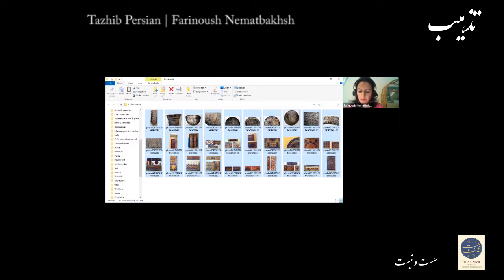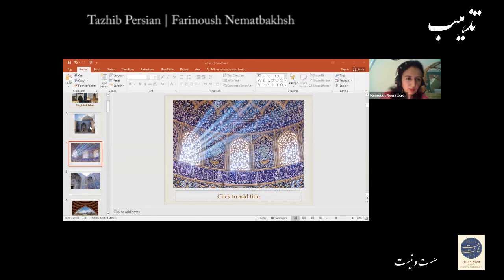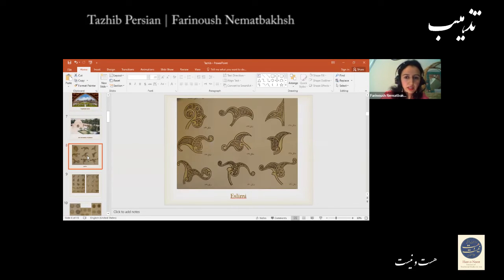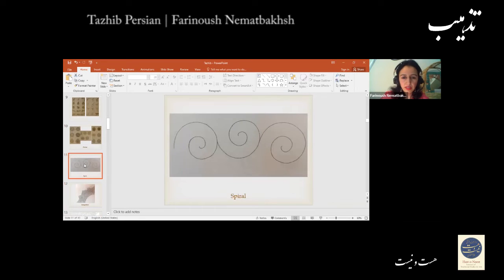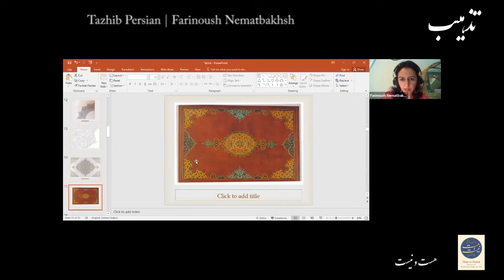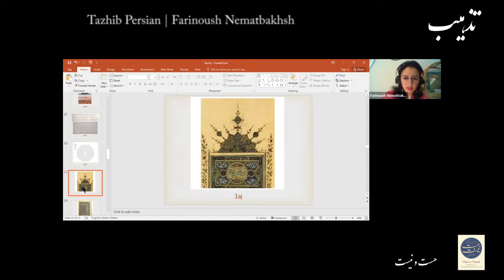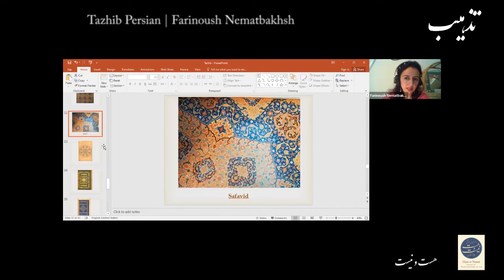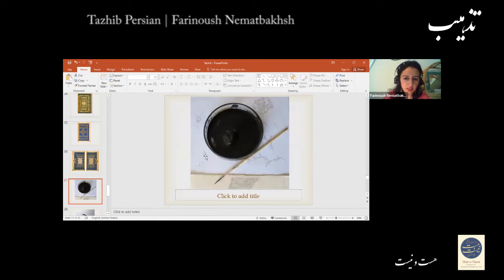Art | Beginning Tazhib | تذهیب | Manuscript Illumination | A Conversation with Farinoush Nematbakhsh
Art | Beginning Tazhib | A Conversation with Farinoush Nematbakhsh & students of Tazhib (Persian Tradition)

Online recording of the session on تذهیب Tazhib with Khanum Farinoush Nematbakhsh; on beginning the practice of Tazhib-Manuscript Illumination with students and prospective students of Tazhib.

"Manuscript Illumination, known as tazhib, is an art form that has been practiced in many parts of the Muslim world for over a millennium. Tazhib is derived from the Arabic word zahab, which means gold. Tazhib was primarily used to decorate manuscripts, a practice which still continues today. Today, tazhib is usually practiced in conjunction with calligraphy. Illuminators use small brushes to create a wide variety of motifs from crushed gold, gouache, watercolor, and natural pigments."

Ibn Muqla Centre of the Arts
Hast o Neest Institute of Traditional Studies & Arts